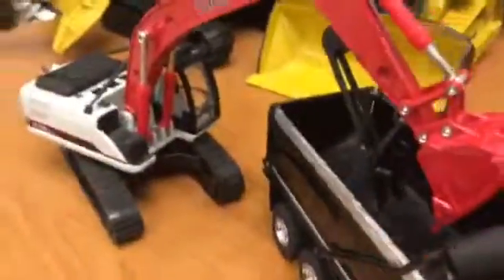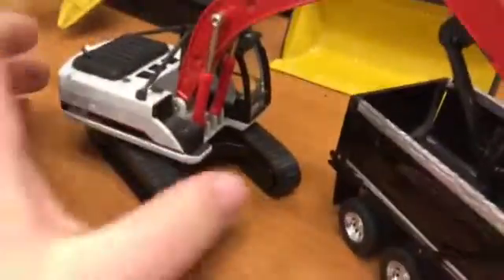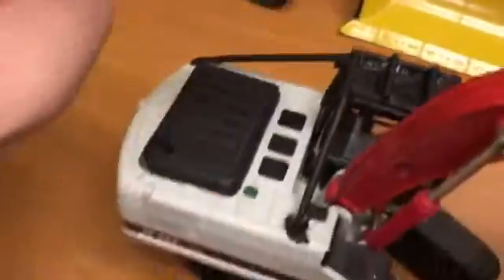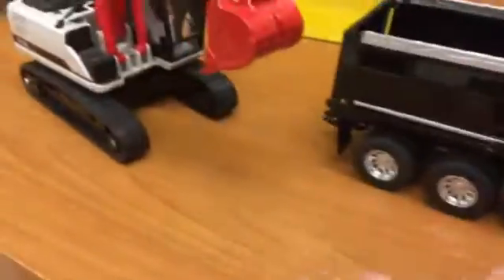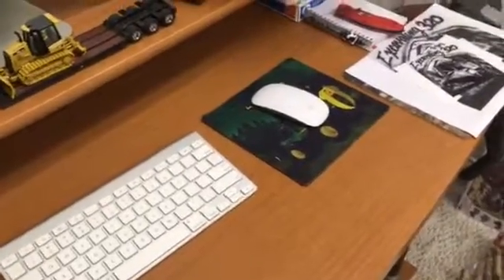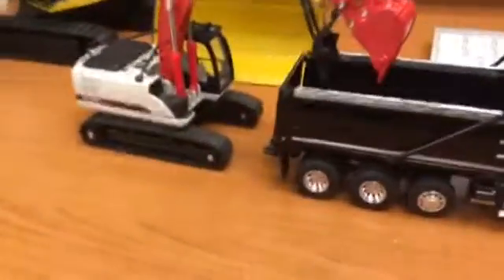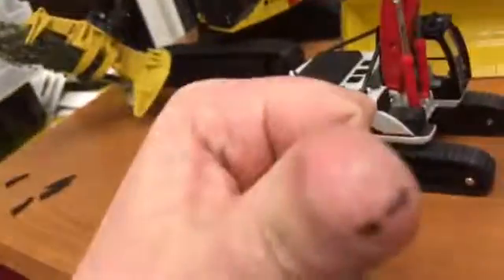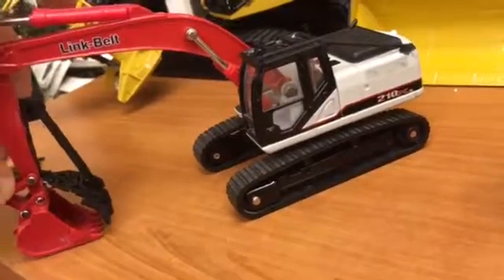Custom linkbelt with thumb and cab guards!!!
Custom linkbelt I did on a crappy day cab guards and a manual thumb!